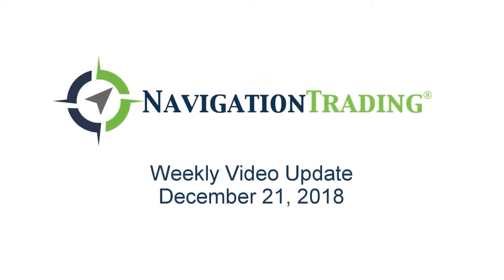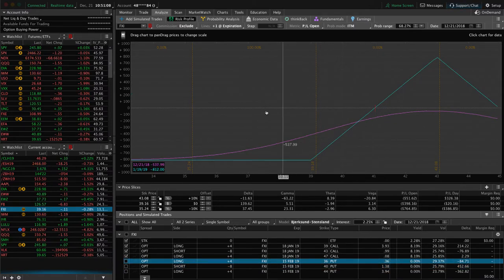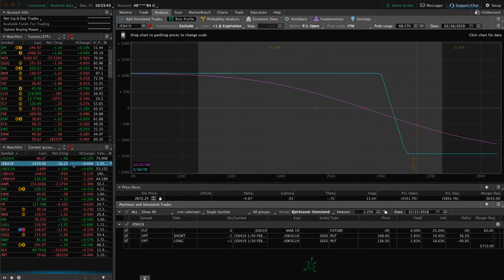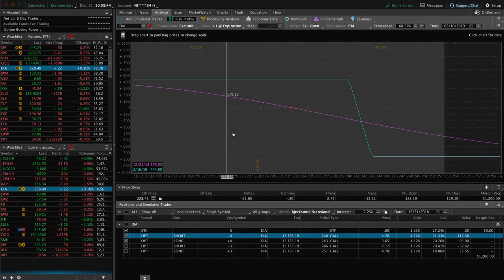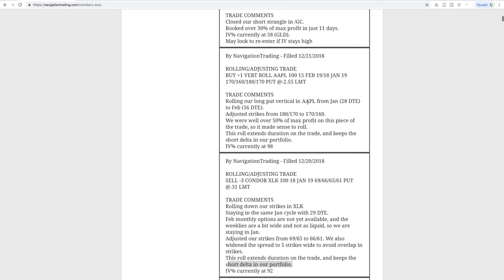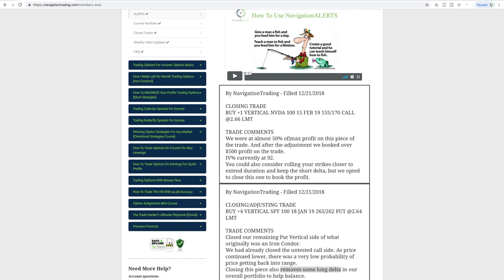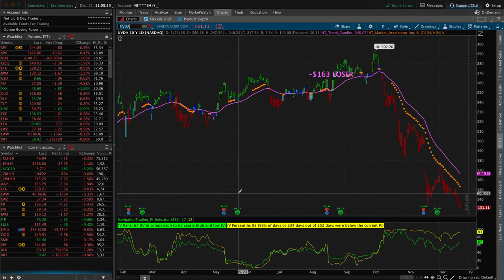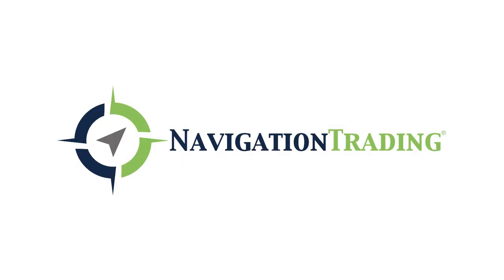Trading Options - Weekly Video Update from December 21, 2018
Each week our NavigationTrading Pro Members get access to a Weekly Update video to review all trades from the week. Here is one from December 21, 2018. to learn more about our Pro Membership!

Happy Trading!

YouTube.com/navigationtrading
Facebook.com/navigationtrading
Stocktwits.com/navigationtrading